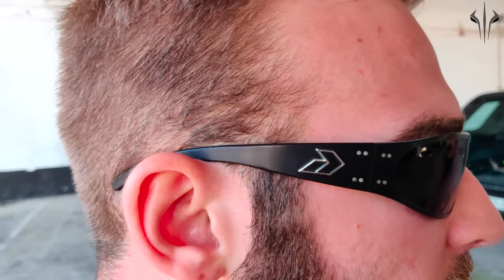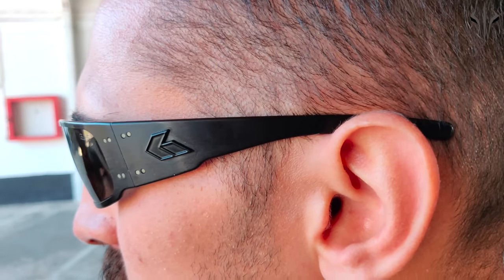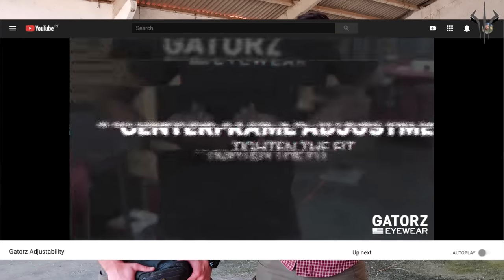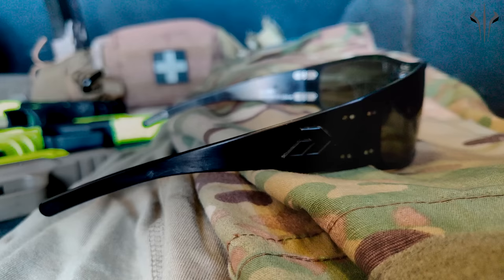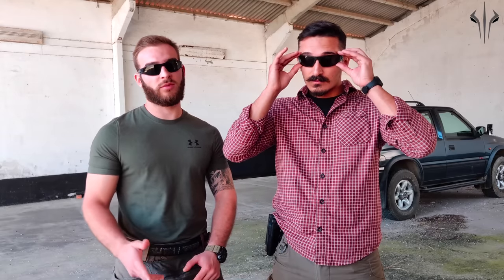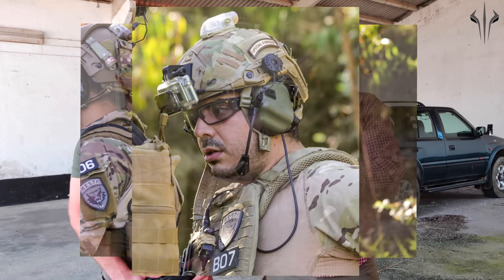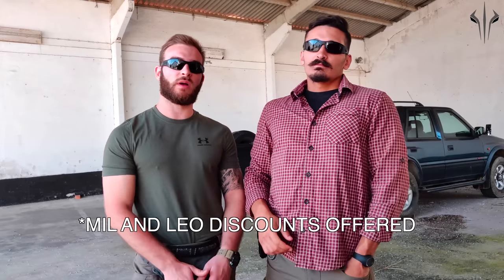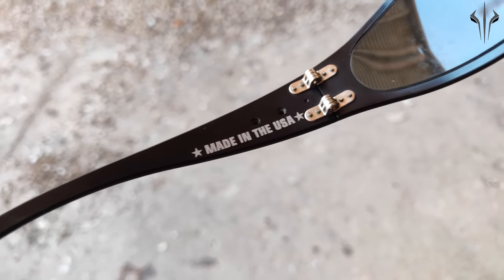Gatorz Eyewear Review [ Best Eyepro After 1 Year of Testing? ]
A lot of time has passed since we received our first gatorz, after a year of use and abuse we can give a honest review on this product. We are quite happy with the performance of these glasses and for us is the best choice